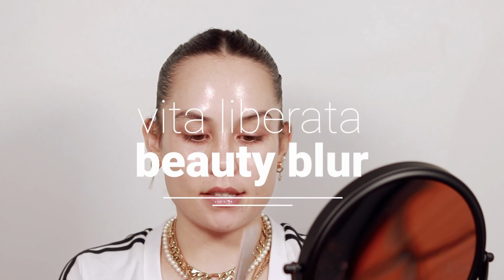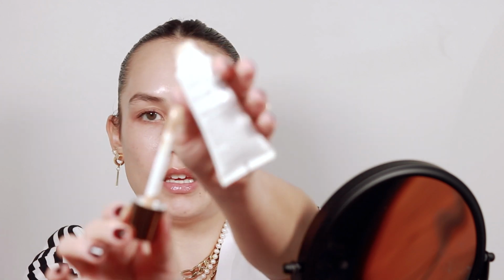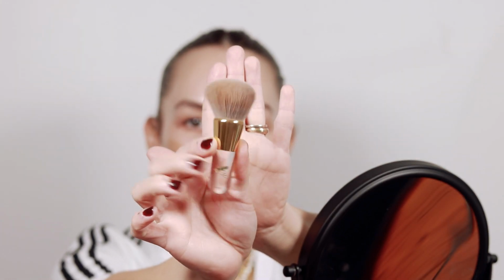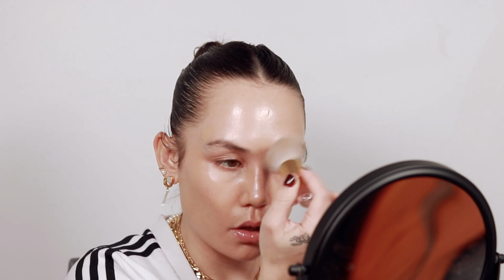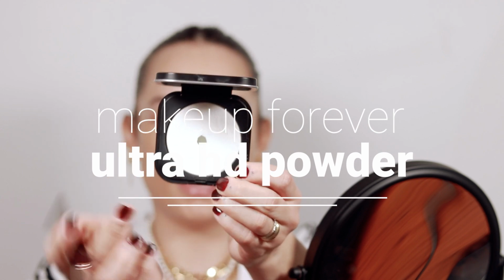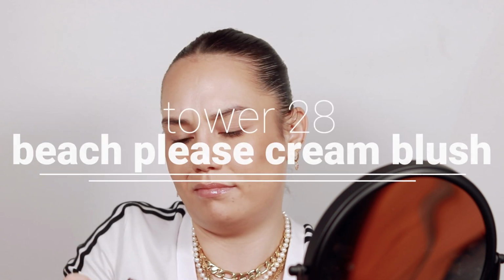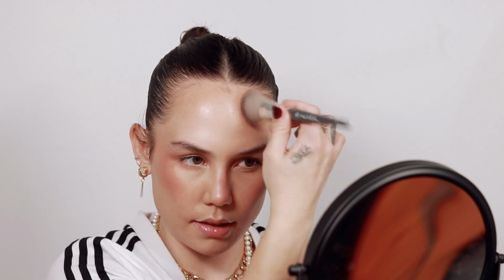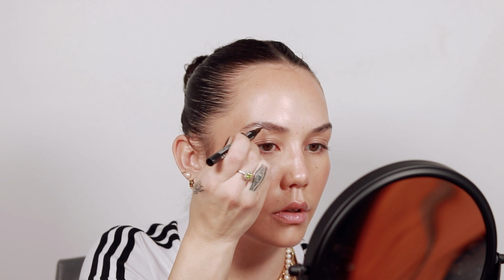elevated everyday makeup w/ no foundation | alexa chan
[products mentioned] *provided by the brand/gifted
⇢innbeauty lip glaze (shade "candy apple")

⇢vita liberata beauty blur (shade "medium")

⇢kusshi makeup bag + brush roll

⇢veil cosmetics foundation brush

⇢mac pro longwear concealer (shade "nc35")

⇢makeup forever ultra hd pressed powder (shade "translucent")

⇢makeup by mario soft sculpt bronzer (shade "light medium")

⇢tower 28 beach please cream blush (shade "power hour")

⇢nyx brow pen (shade "ash brown")

⇢maybelline sky high mascara (shade "true brown")

⇢tower 28 multi liner (shade "work of art")

⇢charlotte tilbury rock n' kohl eyeliner (shade "barbarella brown")

[mailing address]
⇢ some of the links are affiliate links, which means I receive a commission off of your sale. i appreciate all of y'all whether you choose to use my links or not :)